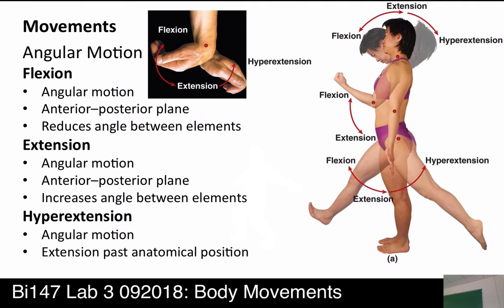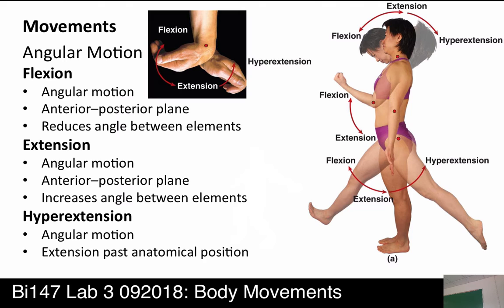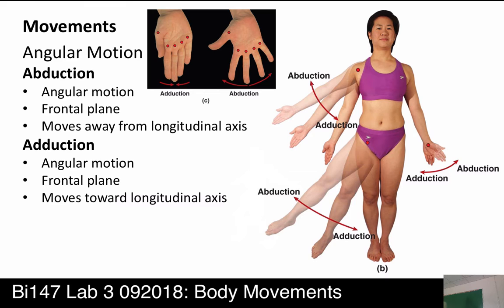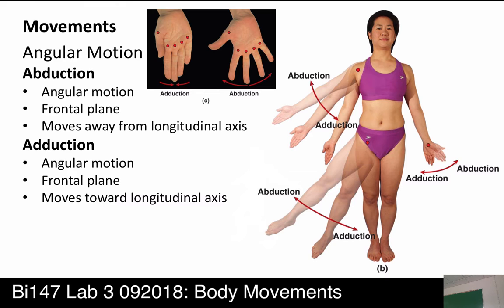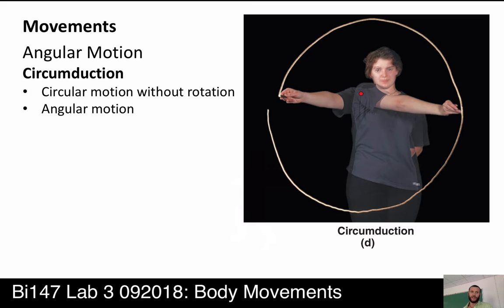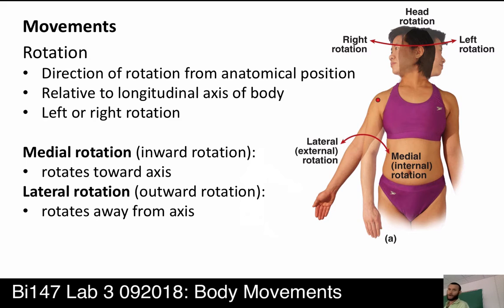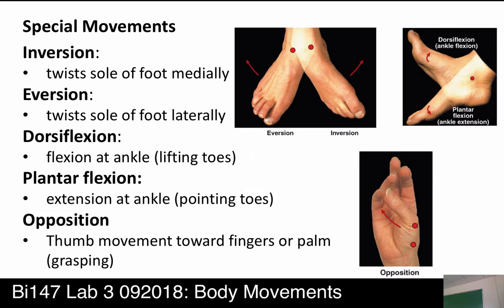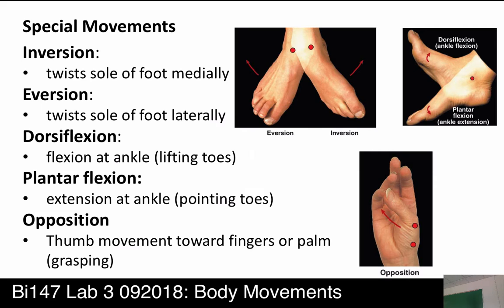Bi147 092018: Lab 3 - Body Movements